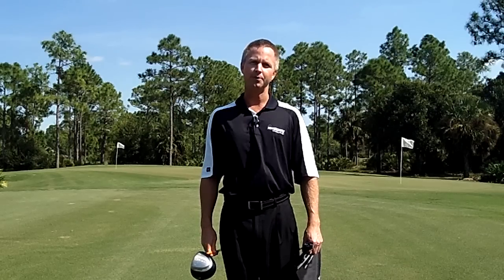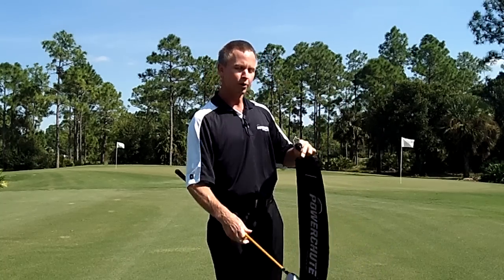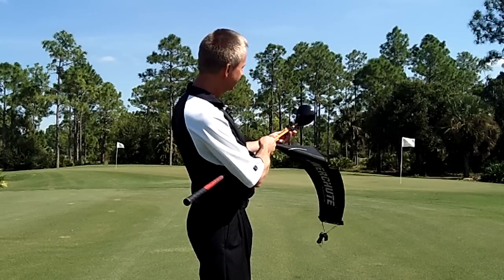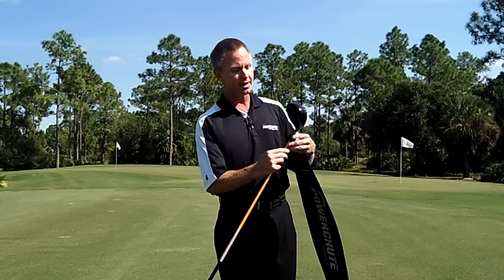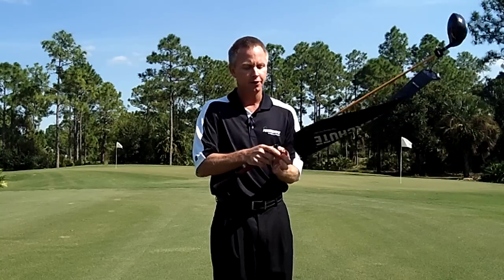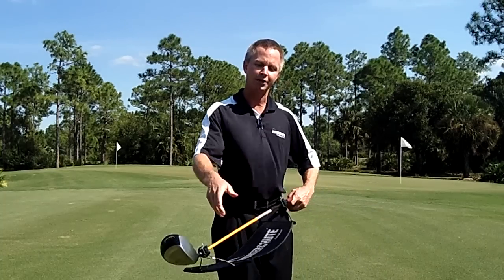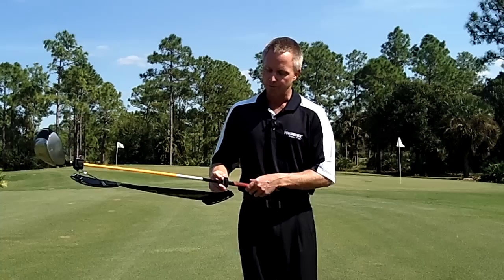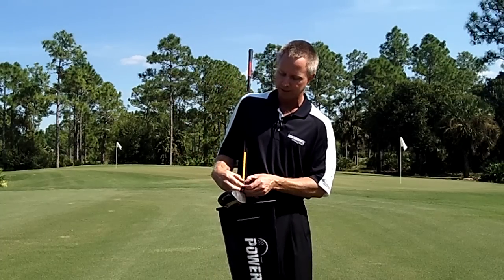Powerchute Assembly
How to assembly the Powerchute.